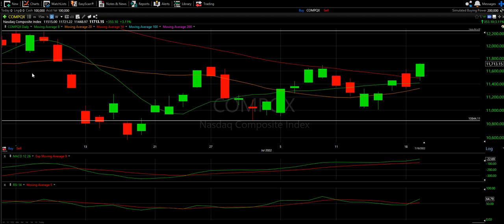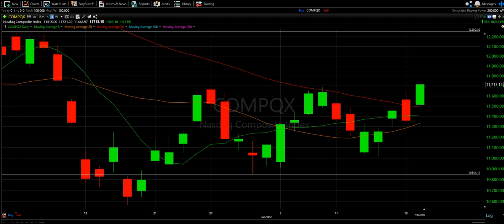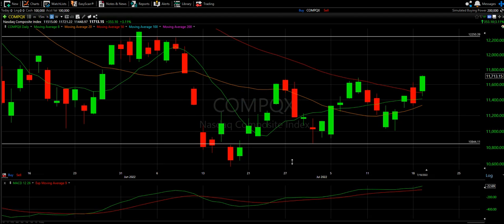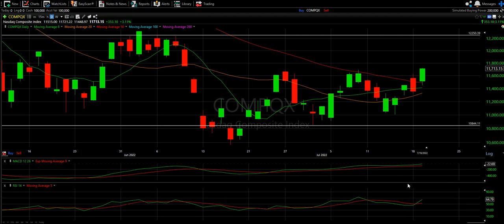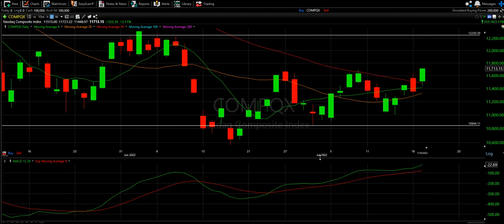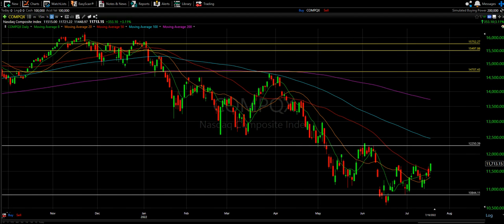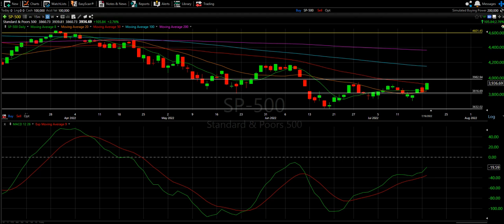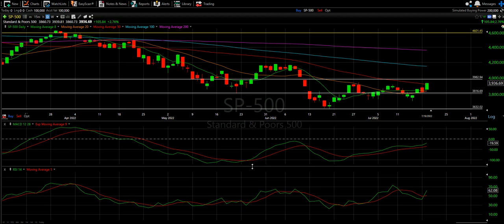NASDAQ, SP-500, and Dow Jones Daily Analysis Videos - The Chart Readers 7/19/22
Strong day across all 3 Major Markets
Each was able to close not only above the 8 Moving Average, but also the 50 Moving Average. Most have not been over the 50MA since April!!

Excitement aside, we need confirmation! The signs look prime for a nice few day run, but it all will start with confirmation of the MA break!

Using Support and Resistance lines, as well as Moving Averages, MACD, and RSI indicators, we will see how tomorrow is shaping up for these stocks in the energy and oil sector